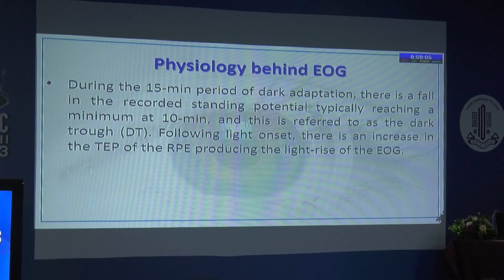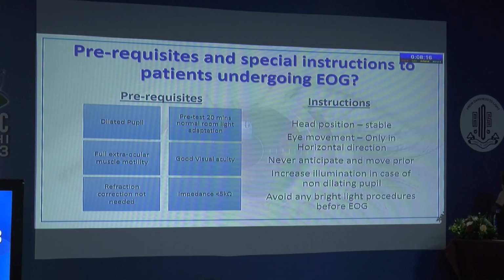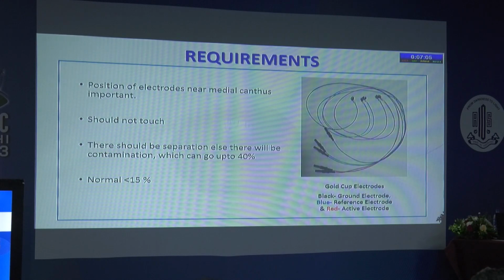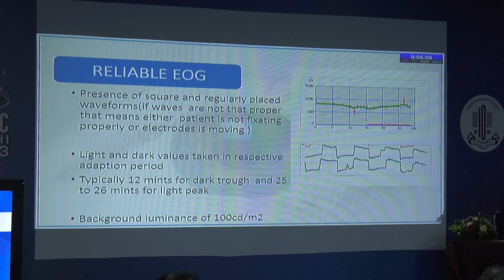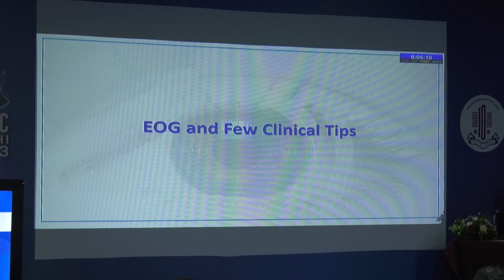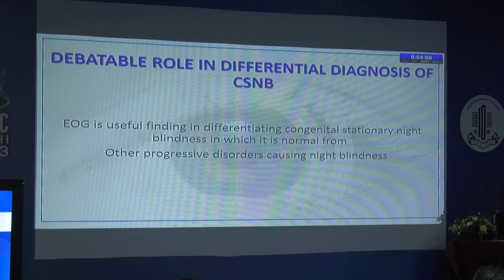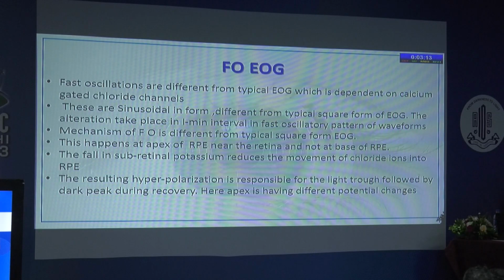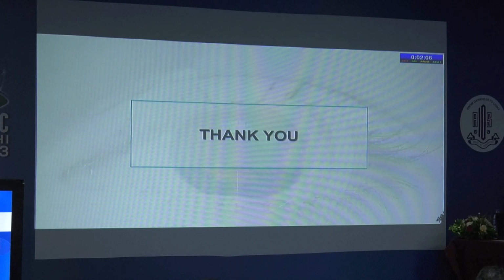AIOC2023 IC368 topic Dr BHARTI KASHYAP Tips on EOG